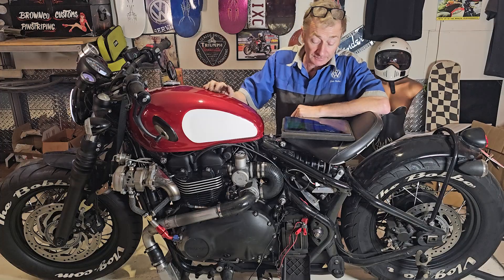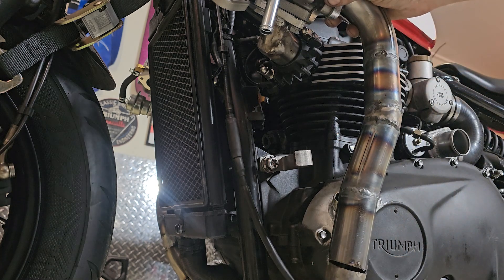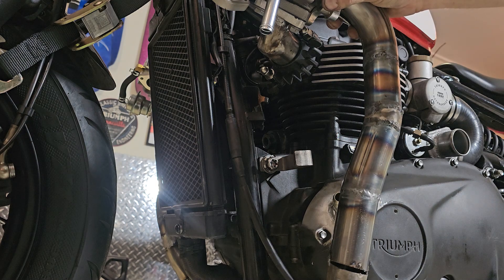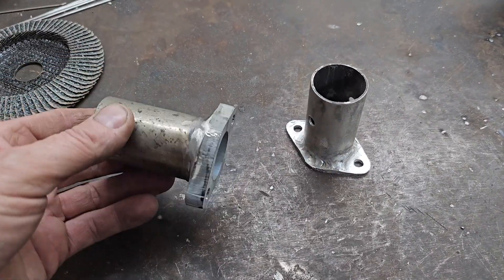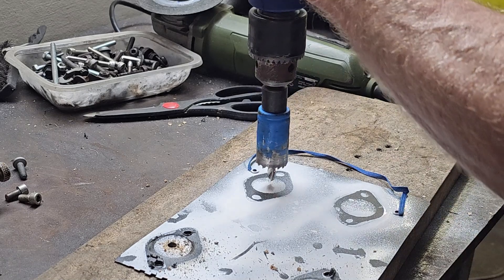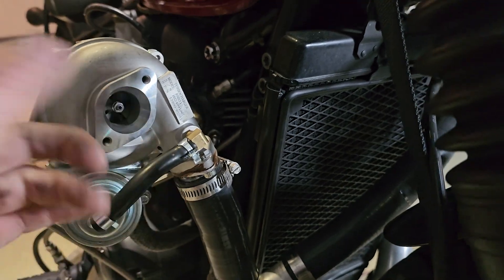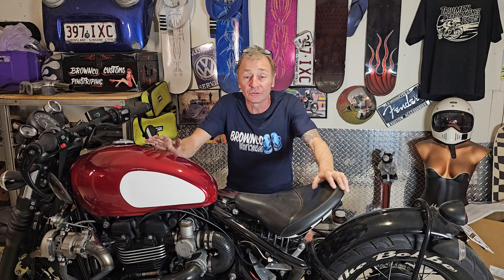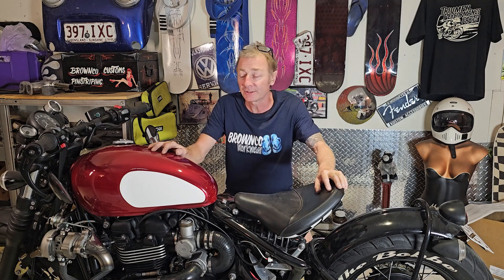World's Smallest eBay Turbos First Startup on a 1200cc Motorcycle? Pt4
This is part 4 of Will the world's smallest turbocharger, the VZ21 RHB31 work on a 1200cc Triumph Bonneville Bobber?
I have fitted two of these Turbos to the Triumph Bobber. We are now going to give it it's first start up!

0:00 - Intro
2:00 - The turbo oil drain system
4:36 - Turbo dump pipe modification
7:00 - Turbo oil pressure
8:03 - First start up
9:00 - Turbo boost pipes
11:50 - Turbo boost testing
14:18 - What's next for the turbo system